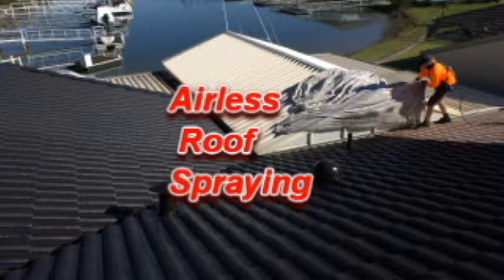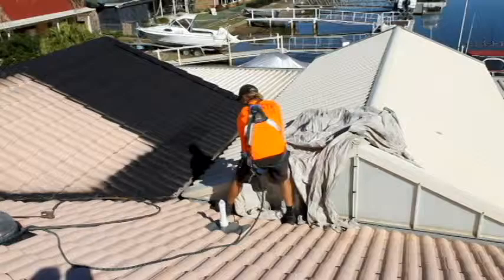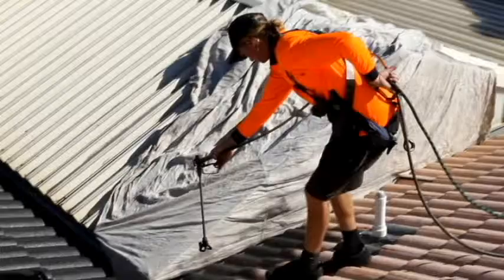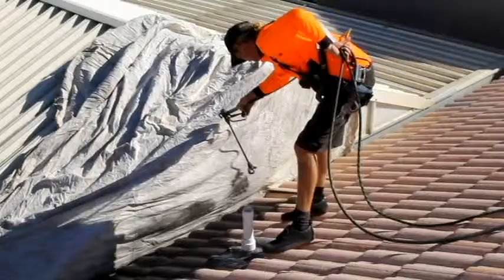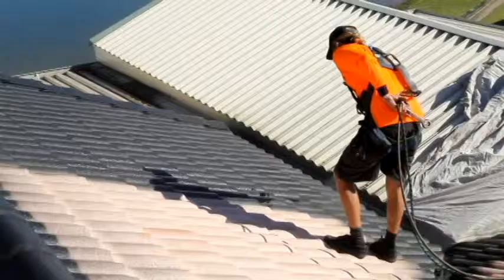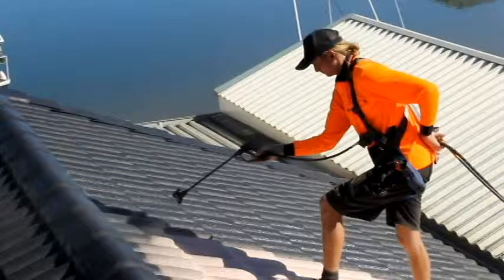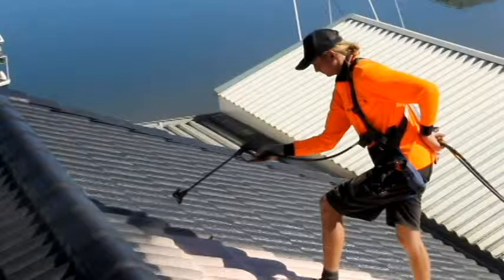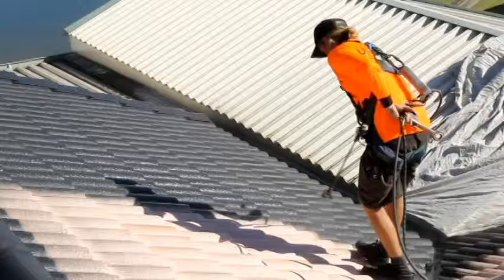Ultimate Roofing Roof Spraying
Roof painting with the airless sprayer is an art that starts with thorough preparation and finishes with skill, experience and attention to detail.